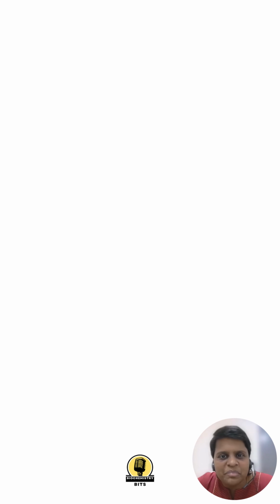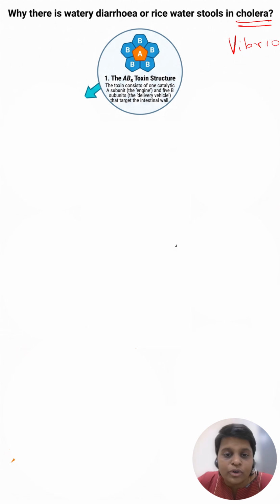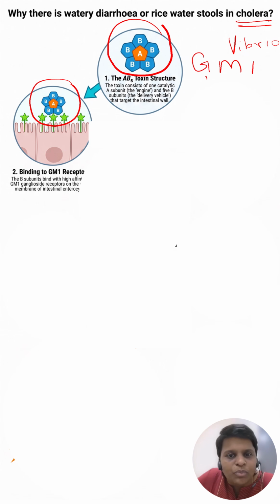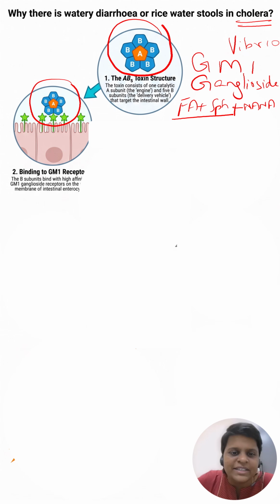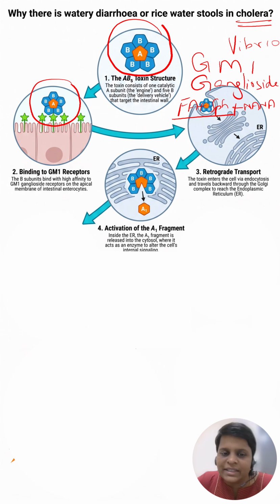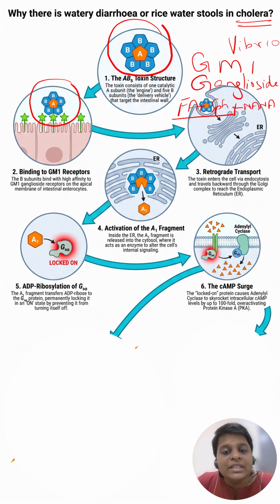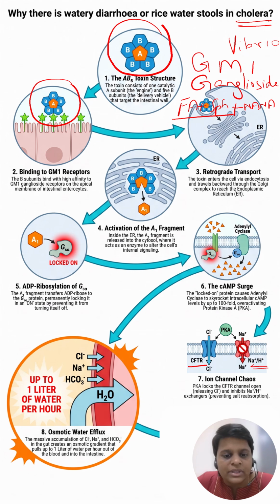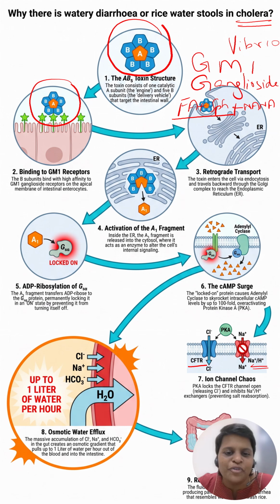Why is there Rice Water Stool in Cholera? 🧪 | Episode 18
Ever wondered why cholera causes classic "rice-water" stools?

💡In Episode 18 of the Reasoning Out Series, we break down the exact molecular mechanism of secretory diarrhea, including:$AB_5$ Cholera Toxin structure & GM1 Ganglioside bindingADP-Ribosylation of $G_{s\alpha}$ & cAMP surgeCFTR channel activation leading to massive fluid lossA quick breakdown for First MBBS students and medical exam prep! 📚✨

🤖 Visual diagrams & content outline generated with assistance from Google NotebookLM & Gemini.